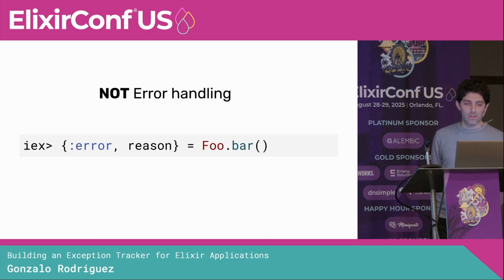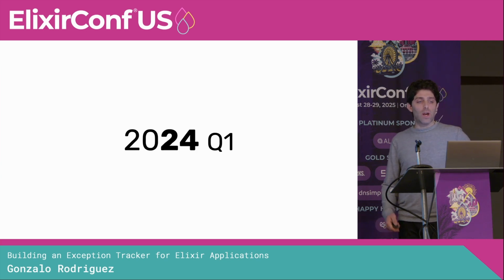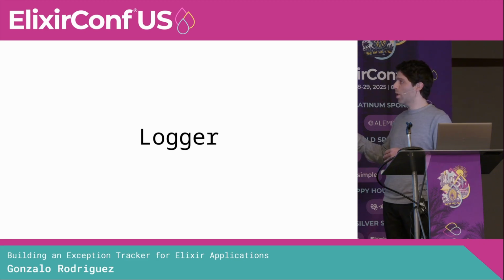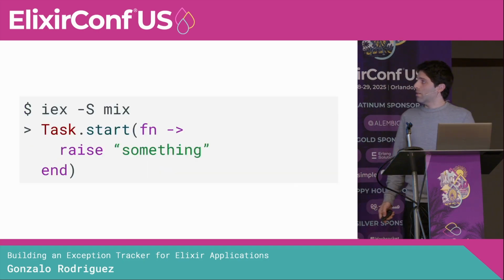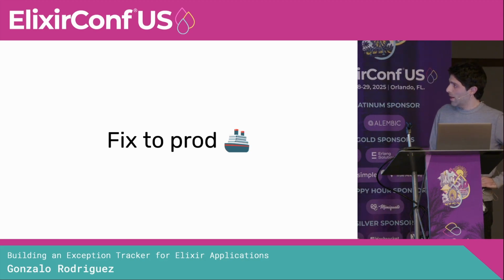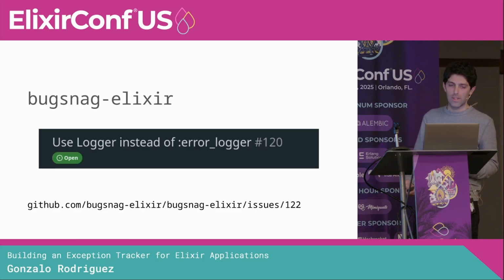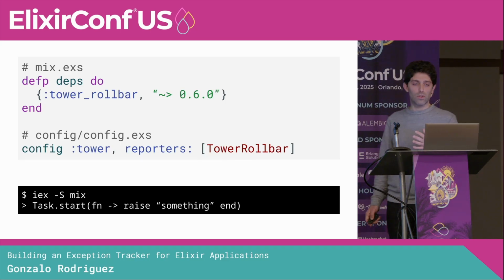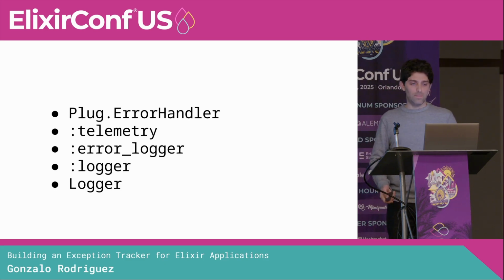Building an Exception Tracker for Elixir Applications - Gonzalo Rodriguez | ElixirConf US 2025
✨This talk was recorded at ElixirConf US 2025. If you're curious about our upcoming event, check
Go from having a some or little idea to having a clear understanding of how any Exception Tracker in Elixir works behind the scenes by attending this step-by-step presentation on how we built the elixir tower package and it’s multiple reporters.

Understand how listening to exceptions strategies evolved over time as Erlang and Elixir improved and made things easier for us.

How can we listen for any unexpected run-time exception in a running application and do something with it, ignore it, store it or report it somewhere?

How can we be sure we are listening for all exceptions in the context of runtime like the BEAM with it’s many (linked or unlinked) processes running concurrently?

What about exceptions that are handled by libraries that are not re-raised?